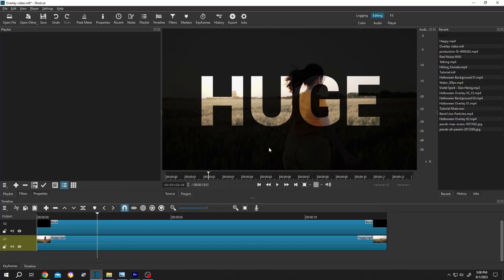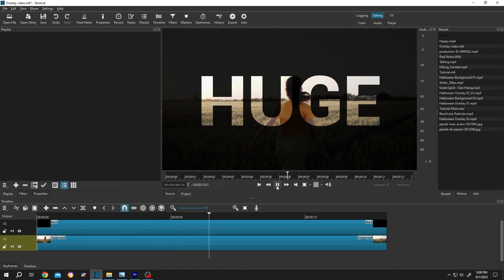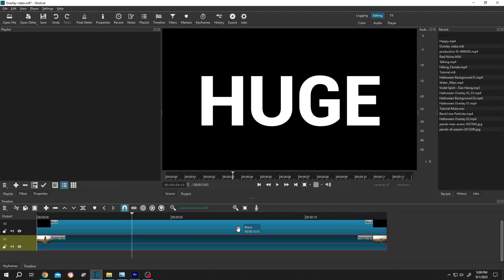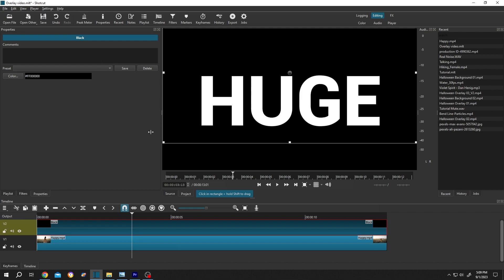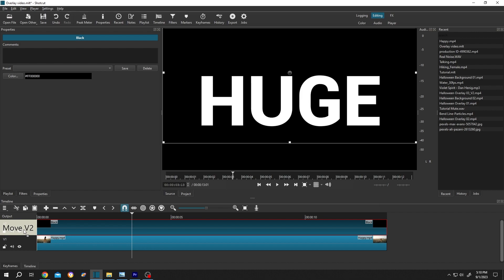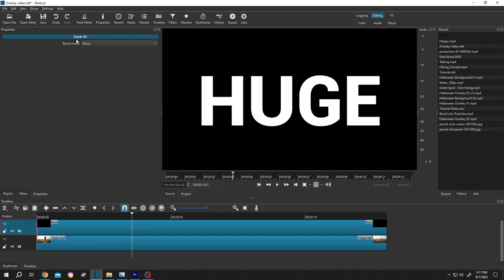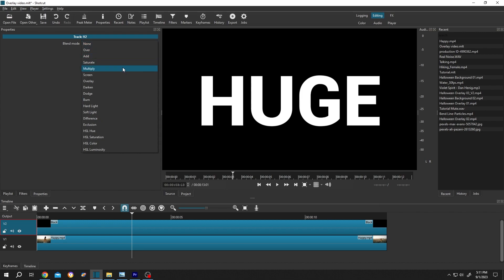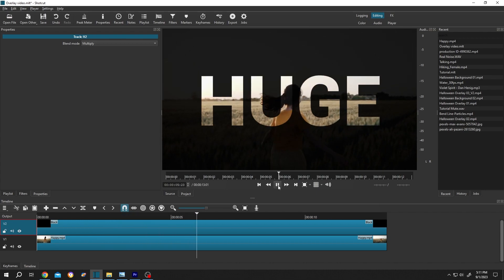Blend Mode | Shotcut Tutorial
How to use blend mode in Shotcut. This is a beginner friendly tutorial on Shotcut video editing.